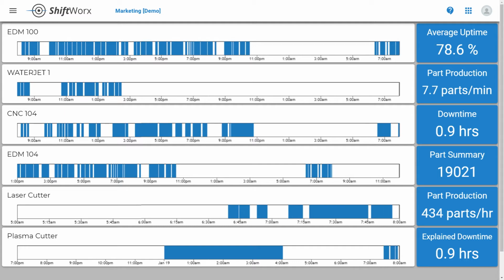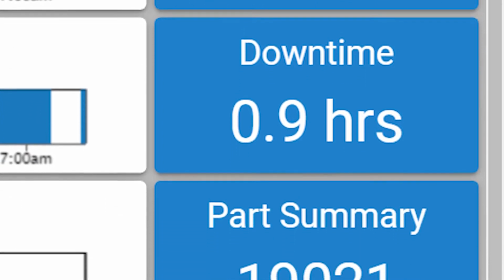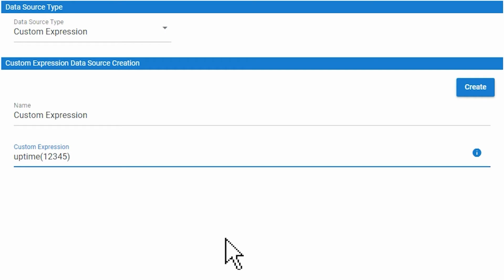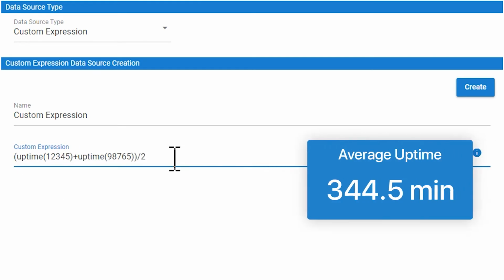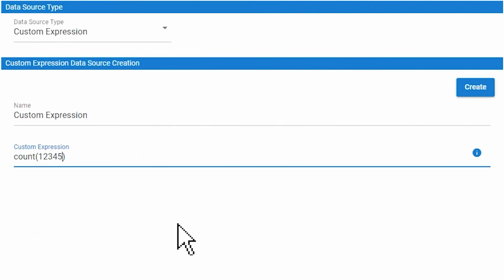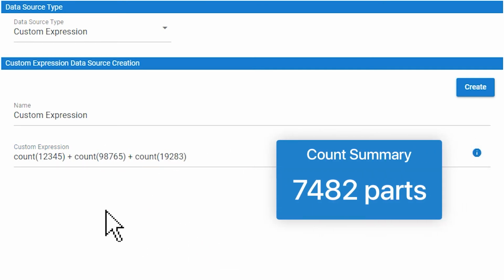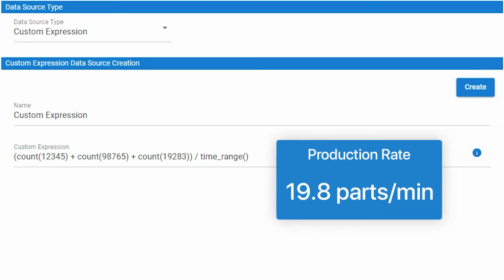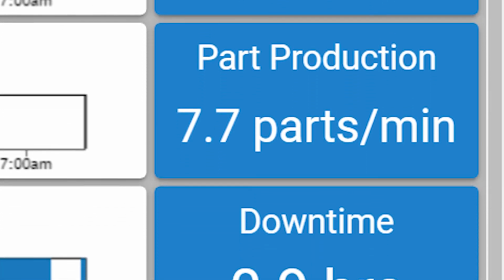Using Custom Expressions With KPI's And Reporting In ShiftWorx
ShiftWorx contains a powerful Custom Expression system for use with KPIs and Reporting. This unlocks extensive reporting capabilities including:
- Average Uptime or Downtime  (Including Average of Multiple Machines)
- Subtracting Inputs (e.g. Good Parts Produced / First Past Yield).
- Calculating the Average Time Between Counts
- Count Summary and Counts Per Minute
- Cycle Time and Cycles Per Minute
- Average Takt Time

2021 © Copyright - FreePoint Technologies Inc. |  Smart Manufacturing & IIoT Service